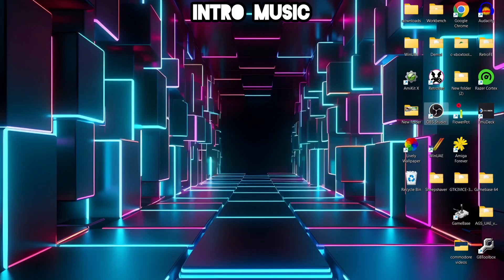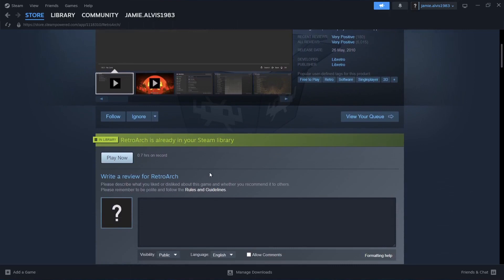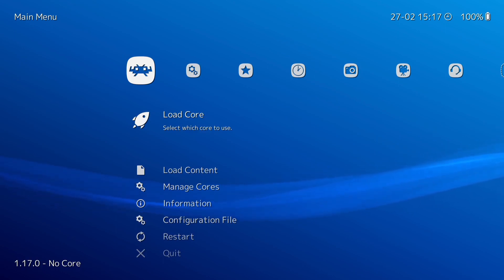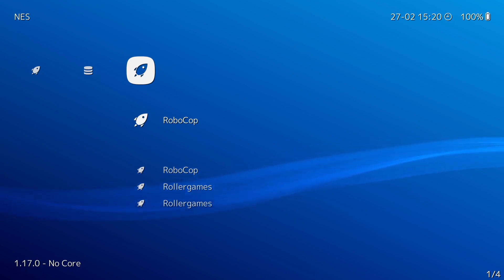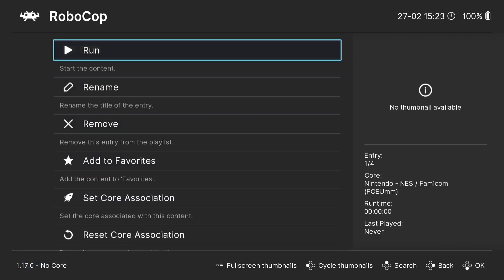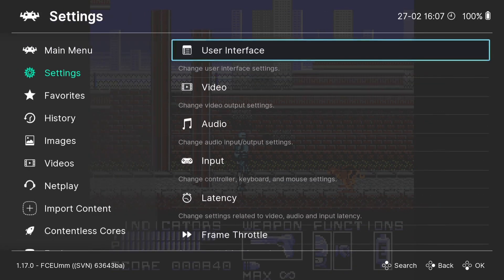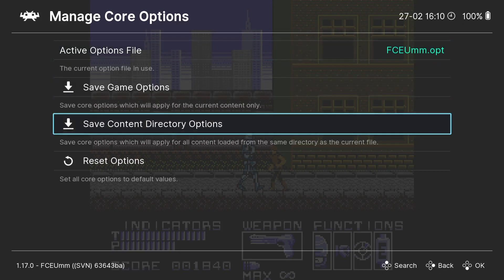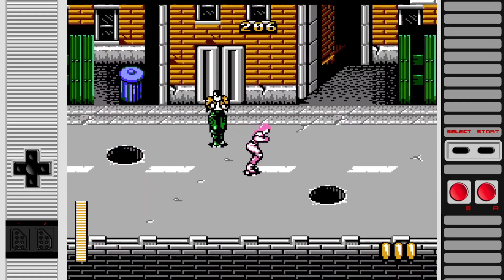How to Setup Retroarch in Steam for Windows/PC 2024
In todays emulation setup Tutorial. I am showing you how to setup Steam and installing the famous Retroarch using Steam.

Retroarch is a new implementation to Steam and so it does feature less configuration settings than on Windows PC.